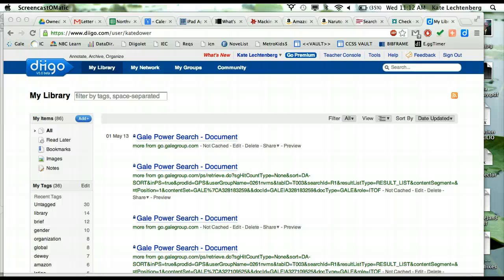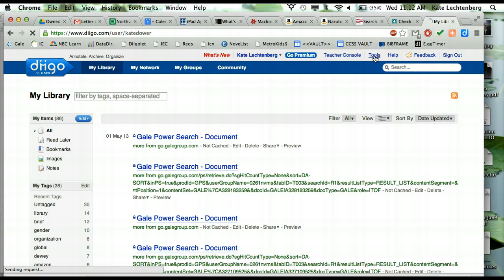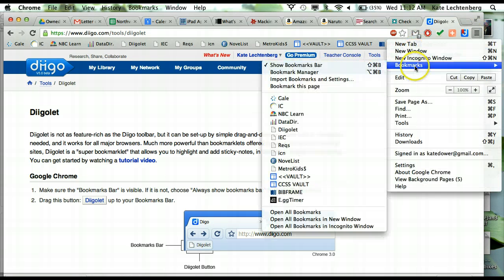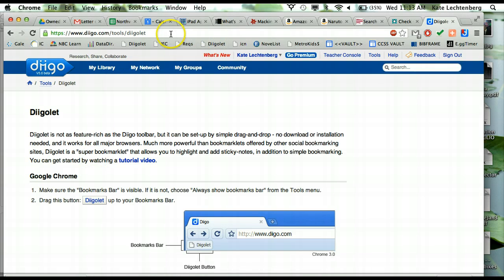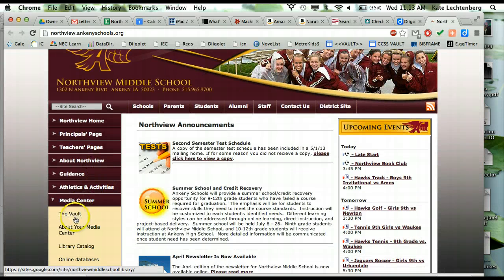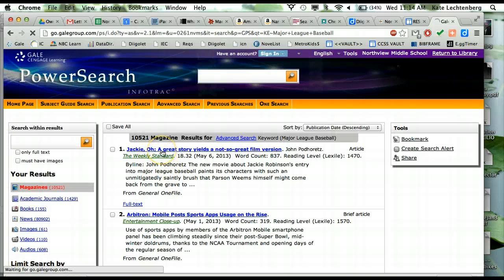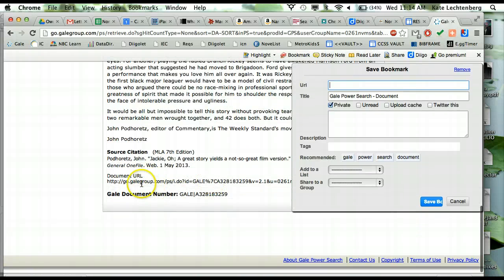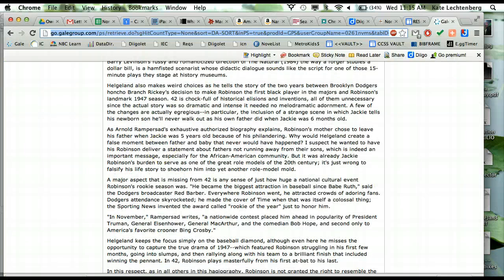Diigo on Gale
Diigo fixes for Gale